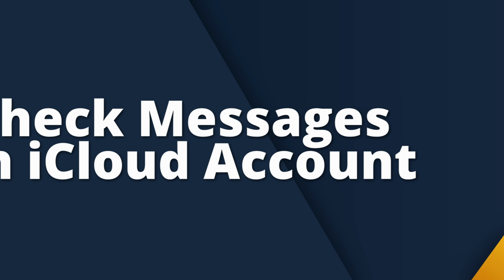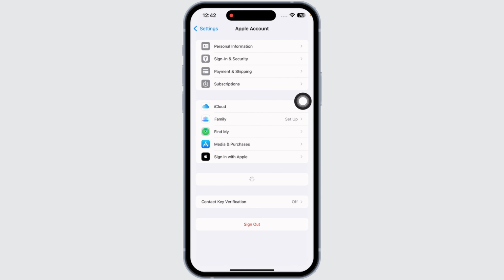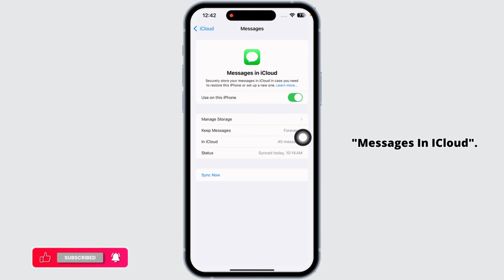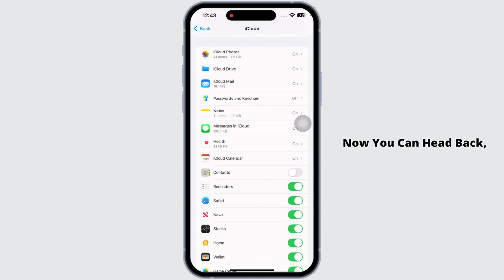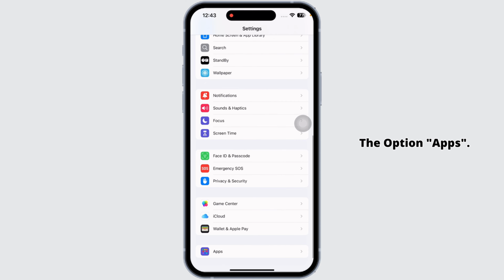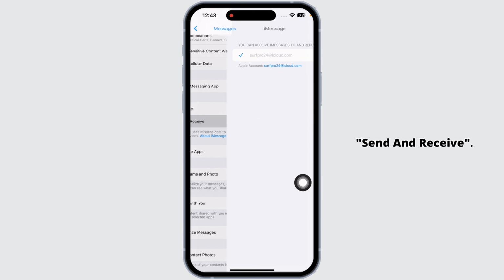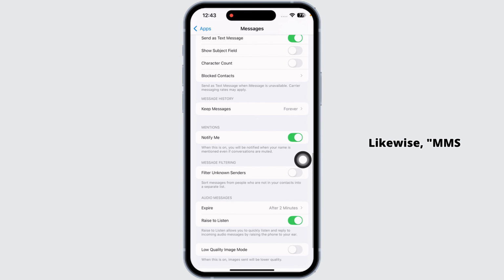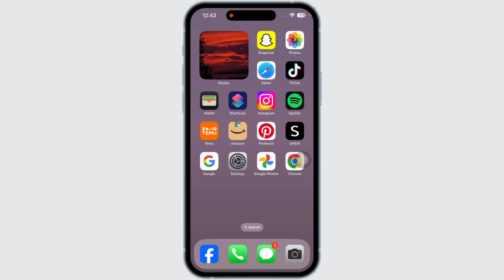How To Check Messages On iCloud Account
Want to access your messages stored on iCloud? This step-by-step guide will show you how to check and retrieve your messages from your iCloud account in 2025. Whether you’re looking to view synced messages or recover deleted ones, this tutorial will help you navigate the process on iPhone, iPad, or Mac.

What You'll Learn in This Video:

How to enable Messages in iCloud to sync across devices.
Steps to check iCloud messages on iPhone, iPad, and Mac.
Tips for recovering deleted messages from iCloud backup.
Troubleshooting issues with Messages in iCloud.

Messages stored in iCloud make it easy to access your conversations across devices. This guide ensures you can view, manage, and recover your messages with ease.

Chapters:
0:00 - Introduction
0:10 - How To Check Messages On iCloud Account